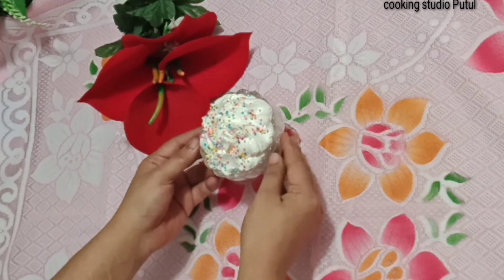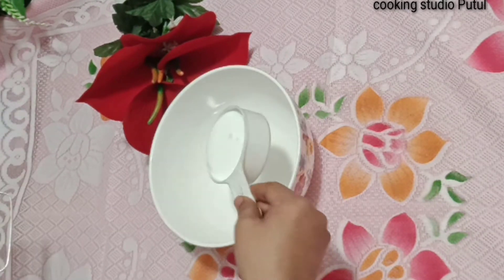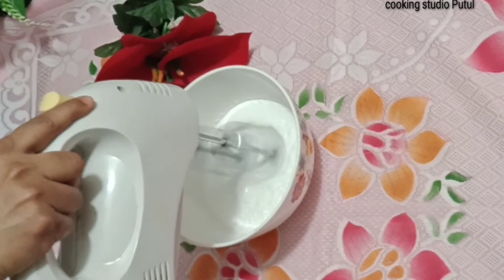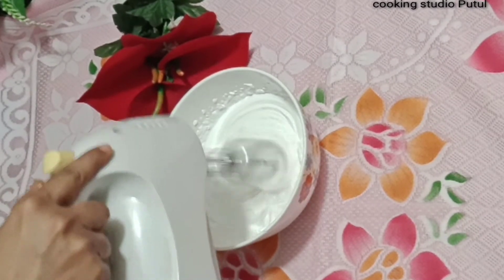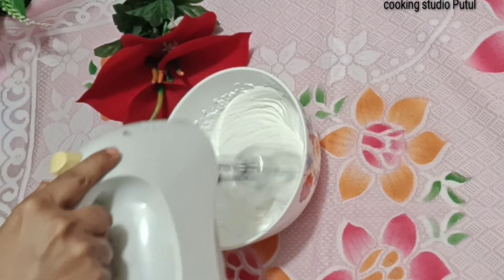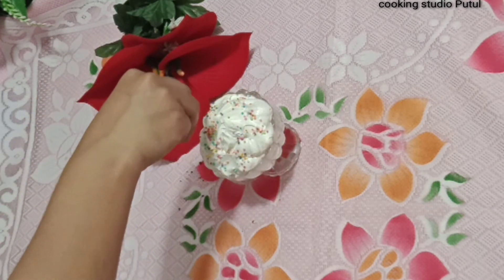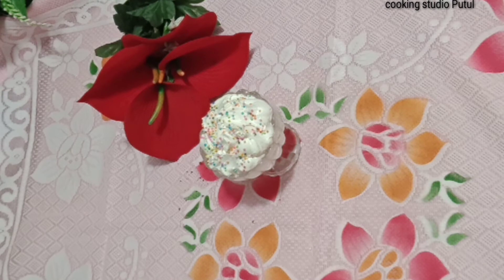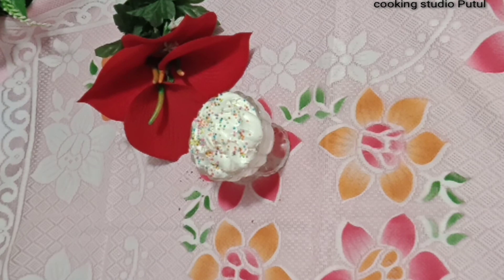ঘরে তৈরি ক্রিম চিজ দিয়ে ডেজার্ট অথবা কেক ফ্রস্টিং রেসিপি।~ homemade cream cheese frosting recipe।।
How to make homemade cream cheese frosting?

Ingredients
Whipped cream 1/2 Cup
Some sprinkle decorations
 ( Optional )

Cooking recipes, baking recipes
আমার ভিডিও ভালো লাগলে লাইক শেয়ার করবেন
   বাসায় পরিবারের সদস্যদের জন্য তৈরি করবেন।
ধন্যবাদ সবাইকে।
অবশ্যই কমেন্ট করে আমাকে জানাবেন, আমি আপনাদের কমেন্ট এর অপেক্ষায় থাকি।